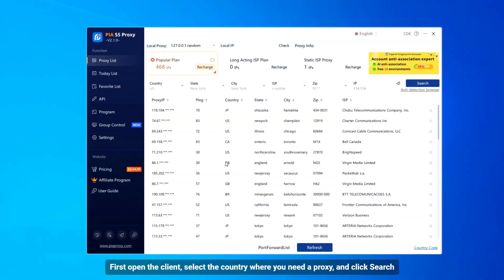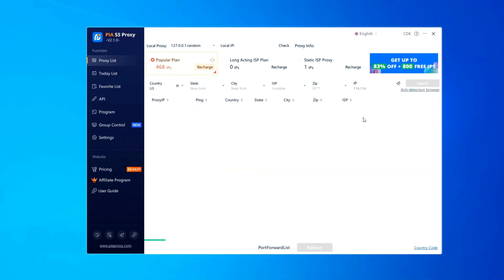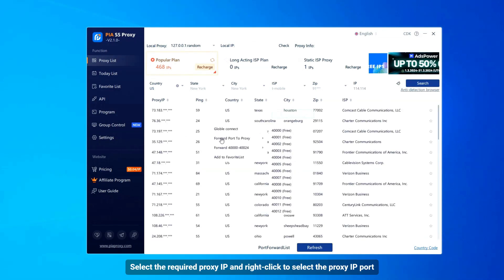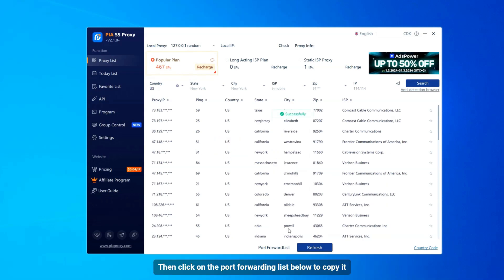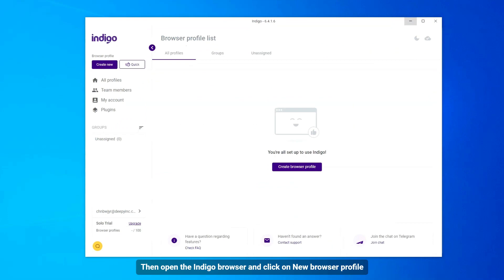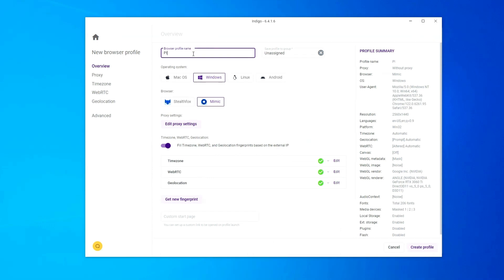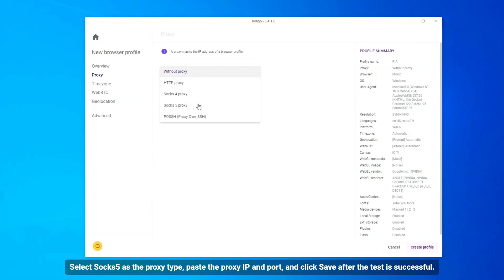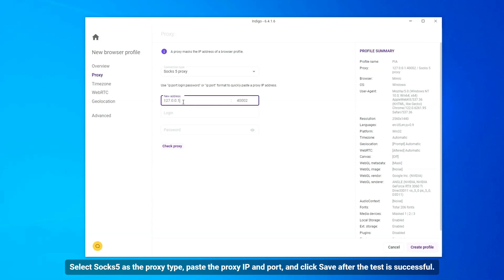PIA S5 Proxy IP Configuration Guide: Complete Tutorial fo Indigo